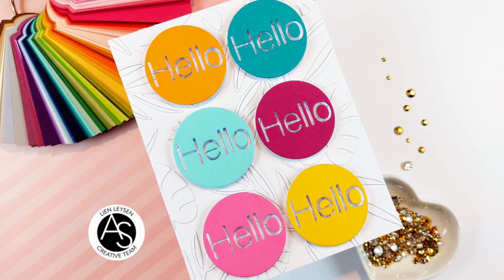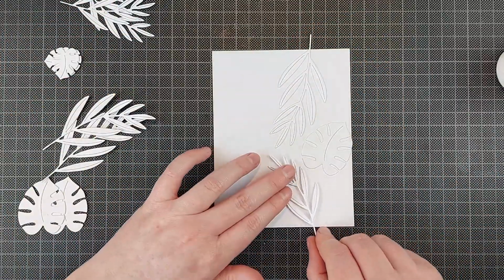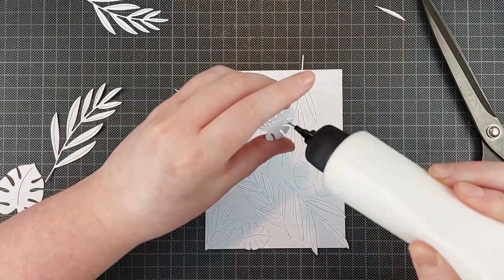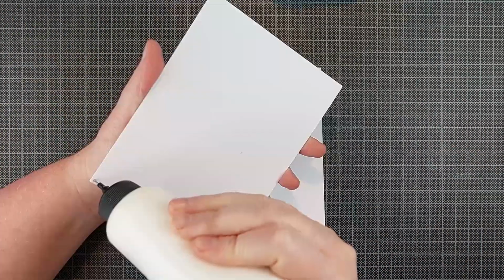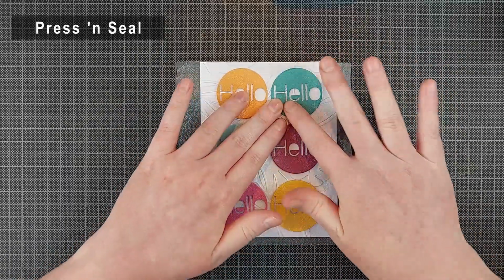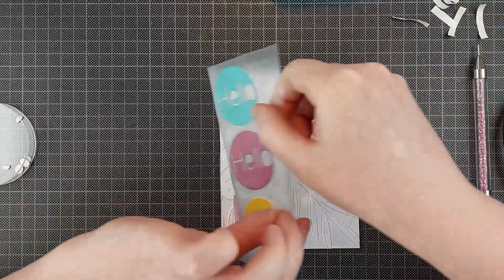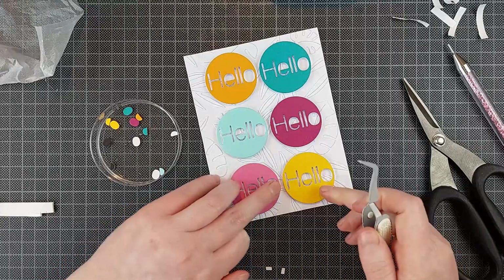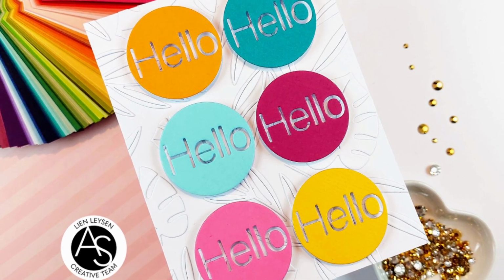Spice Up Your White Backgrounds | Clean and Simple Hello Summer Card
Hi crafty friends! I'm Lien from  @StudioKato  and I'm back with a great way to get more from your white die cuts!